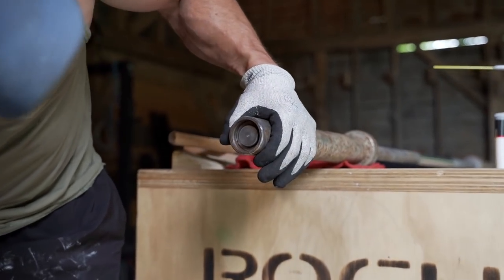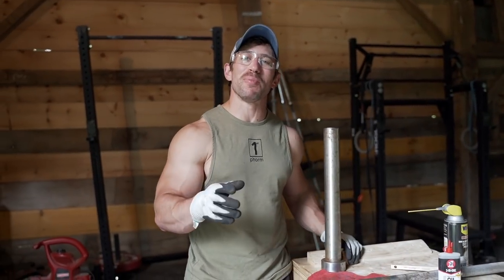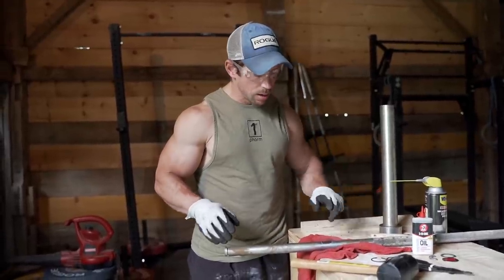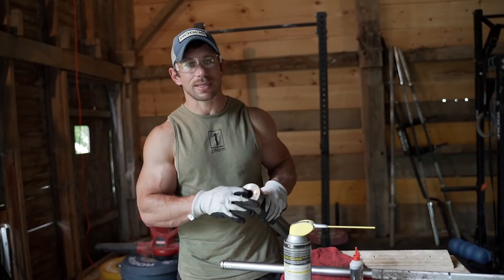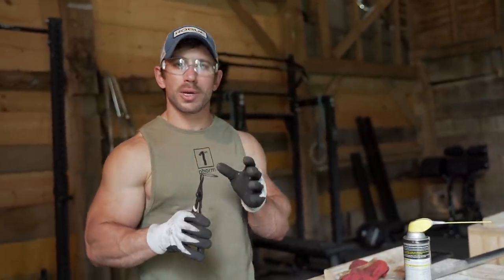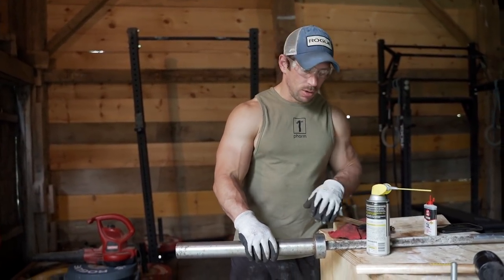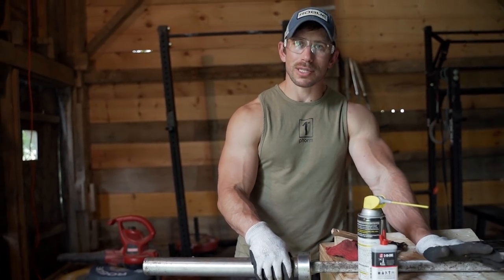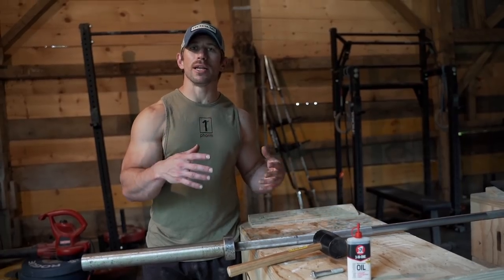BRINGING MY ROGUE ATHLETE BAR BACK TO LIFE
How to CLEAN AND FIX A BARBELL

We're cleaning up a barbell today! My 2014 Rogue Athlete barbell was completely frozen up. We go over how to remove the sleeves, clean and reassemble the barbell to get it functioning like new!

For all the barbell knowledge check out these videos from Rogue Fitness!

Want to do my workouts? Check my website for programming!

AlwaysTrain.com

Equipment
RogueFitness.com